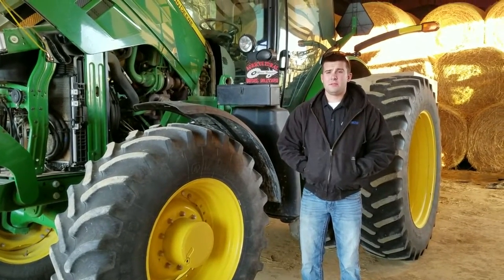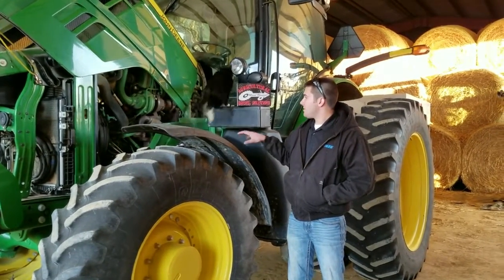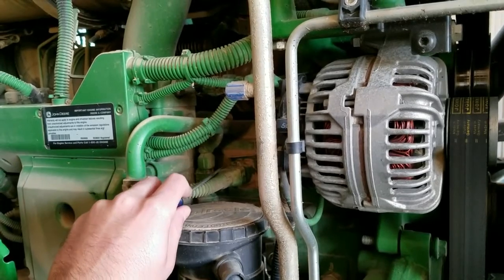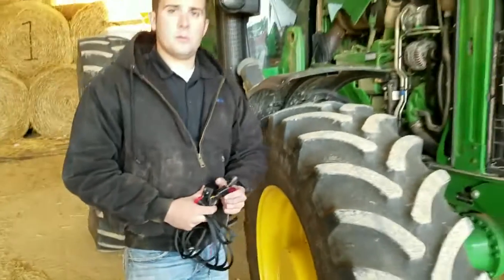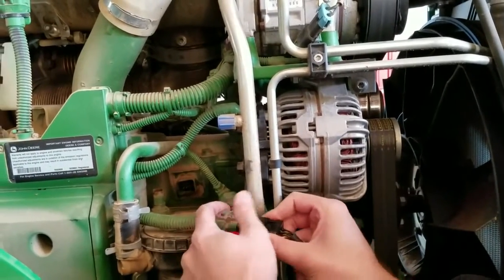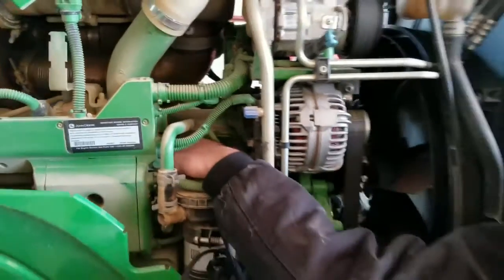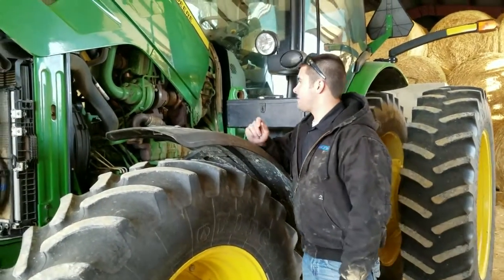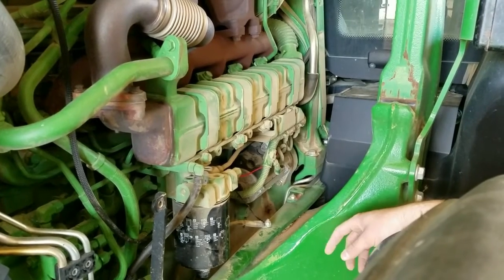John Deere 6190R - JD2684 / JD2684F Module Installation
With special guest - Jeffery the barn cat

The JD2684 fits the following applications:
John Deere: W235 Windrower, S550 Combine, R4030 Sprayer, 6140R Tractor, 6150M Tractor, 6150R Tractor, 6160R Tractor, 6170M Tractor, 6170R Tractor, 6190R Tractor, 6210R Tractor, 7200R Tractor, 7215R Tractor